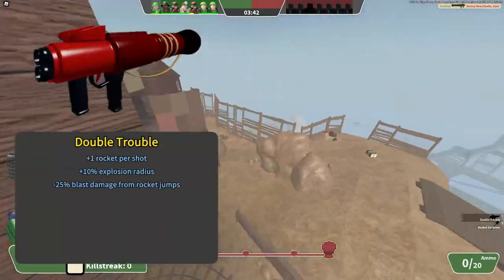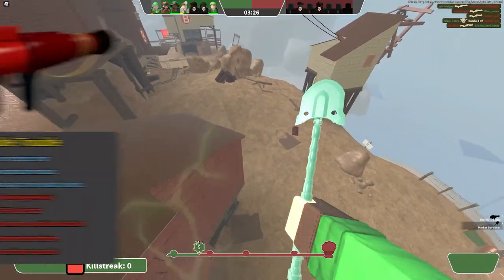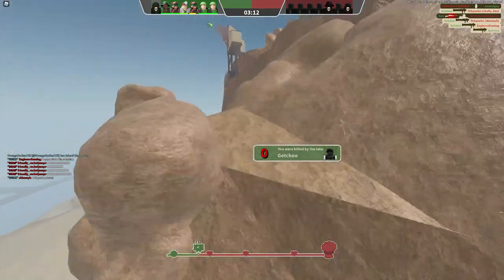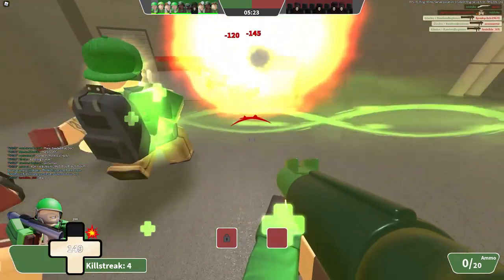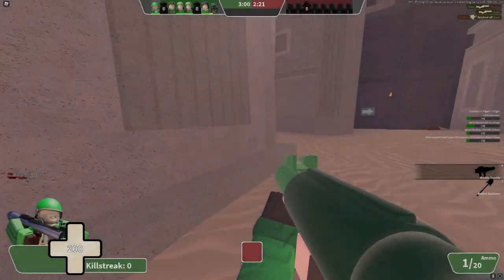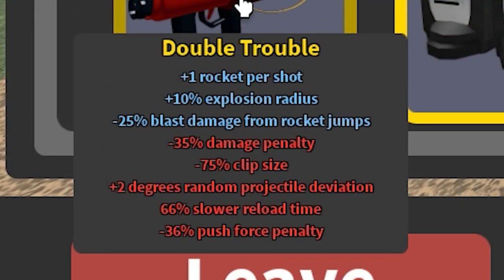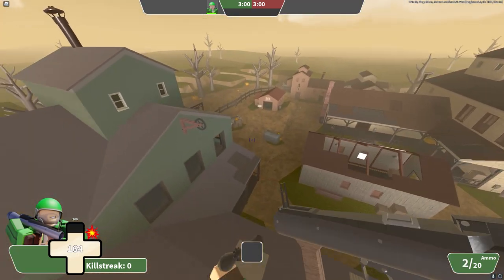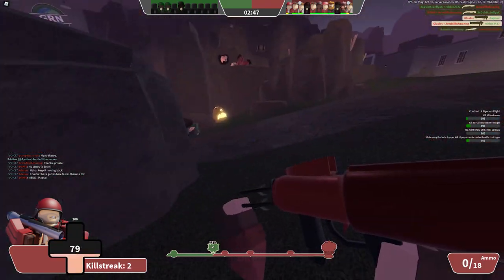[TC2] A Typical Guide to the Double Trouble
ripping a page straight out of soundsmith with a spinoff-feel

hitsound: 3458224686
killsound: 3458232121